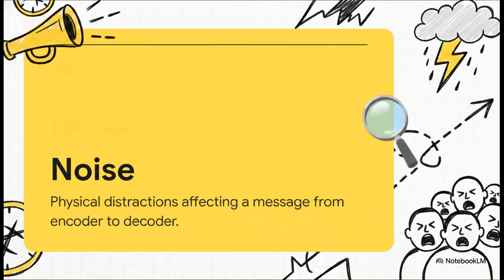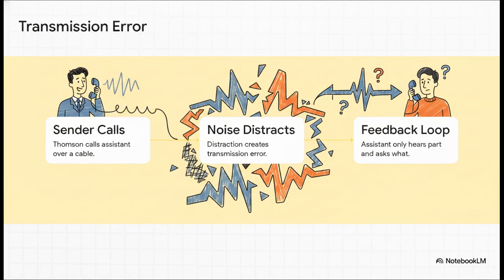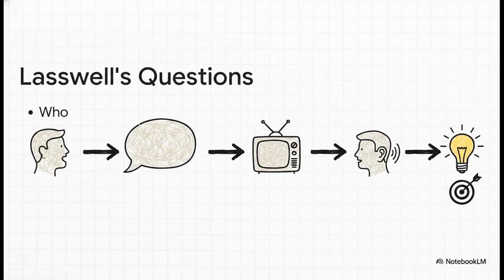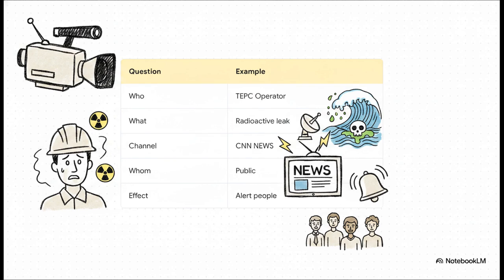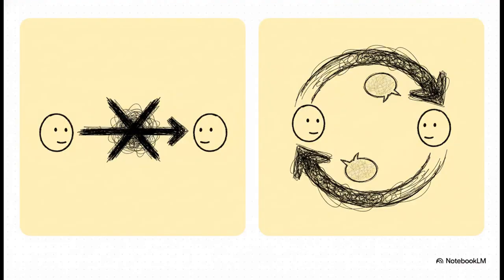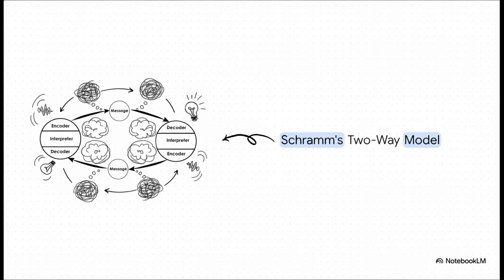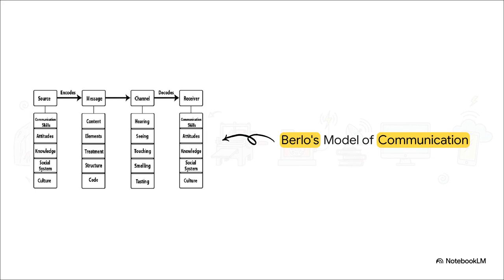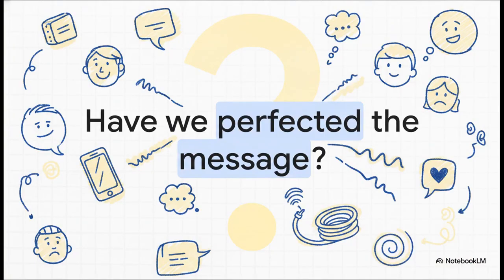Chapter 3 International Business and Negotiation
Evolution of Communication